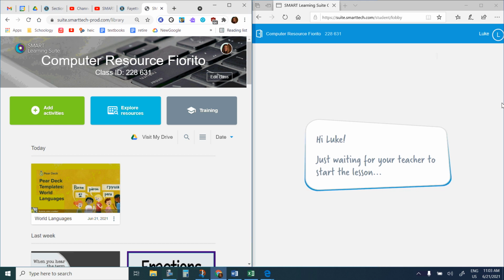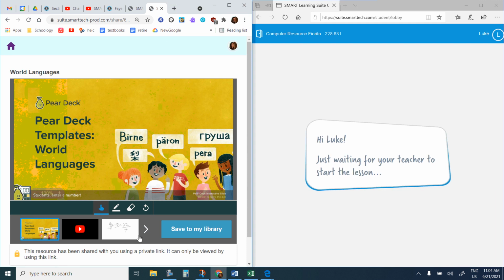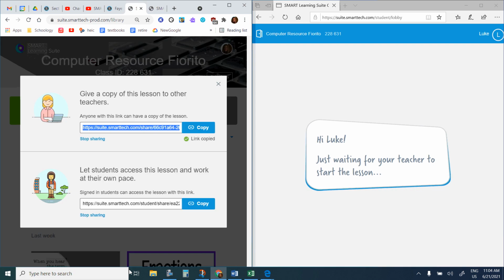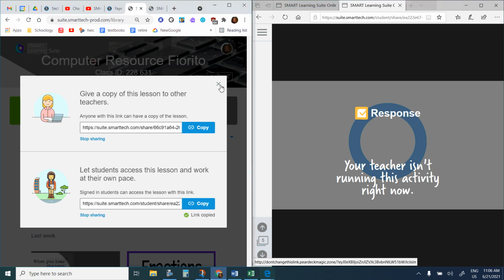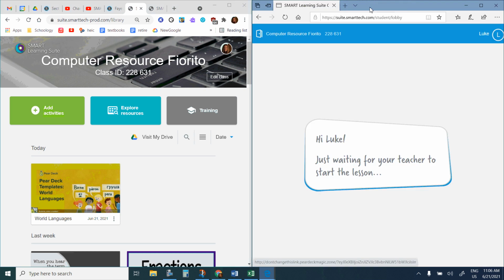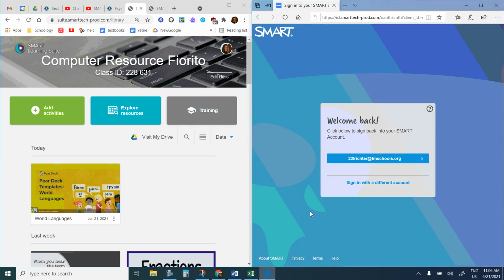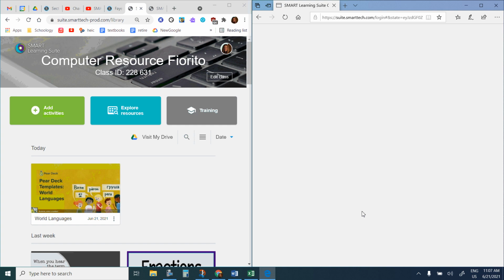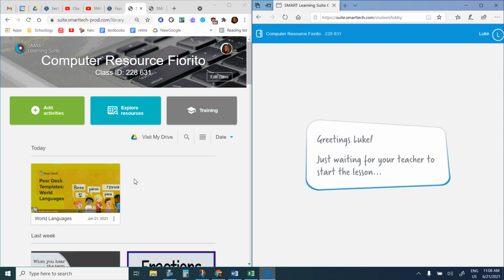SLS sharing lessons